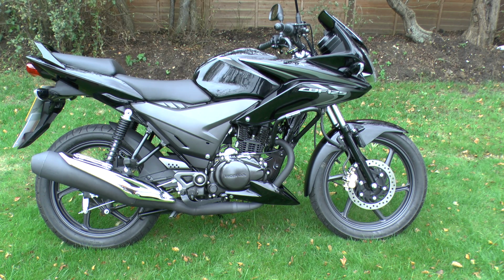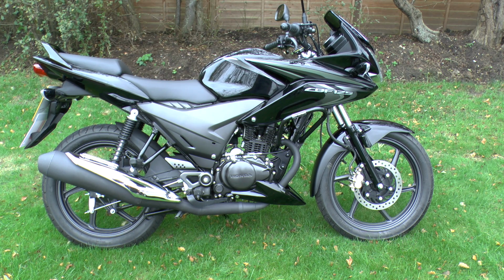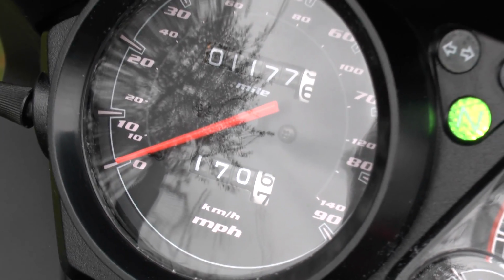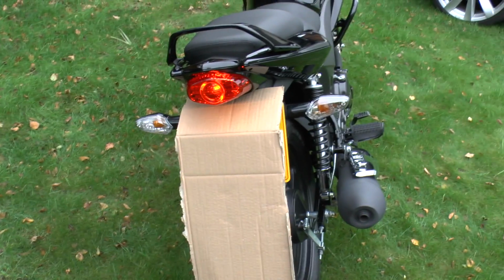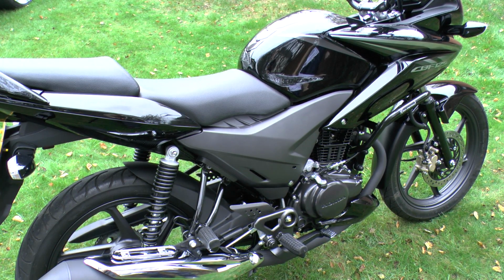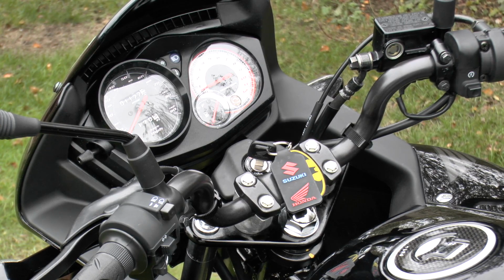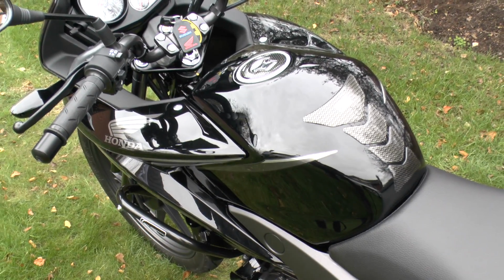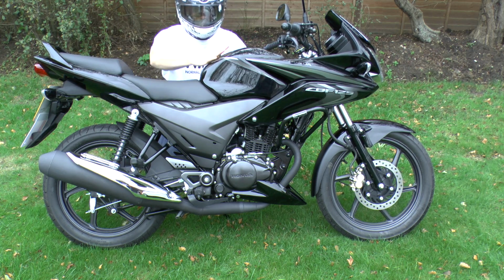Honda CBF125 review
**Reliable Learner Bike**
My review of the UK's best selling motorbike of 2014 the Honda CBF125.